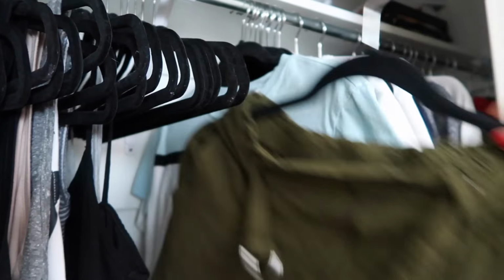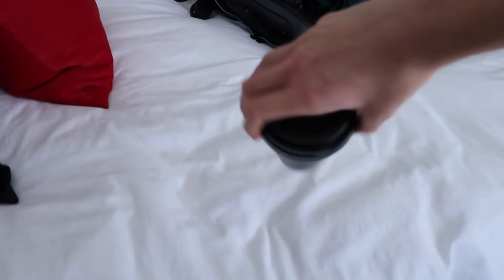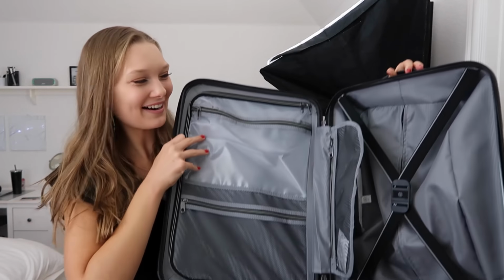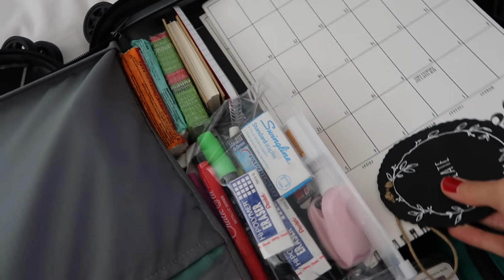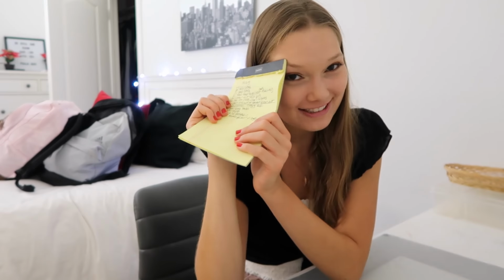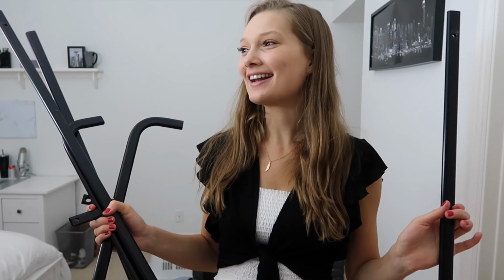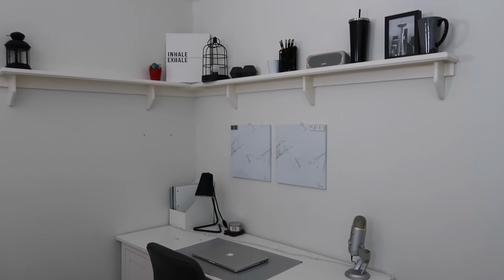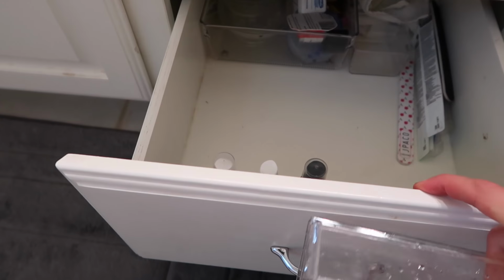cleaning my room and packing to move out!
I cleaned out my room and packed for moving across the country! Enjoy :)

My luggage set (similar)

This video is a clean with me as I cleaned out my room and part of my bathroom. I also packed up as much clothing and items as I could for a summer road trip and after moving out! Give this video a thumbs up for more cleaning videos or videos like this!